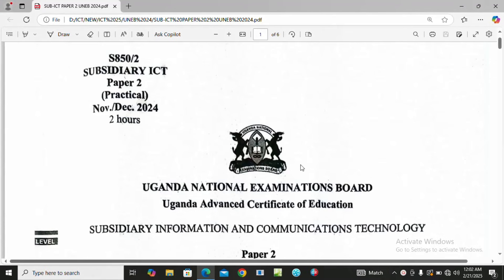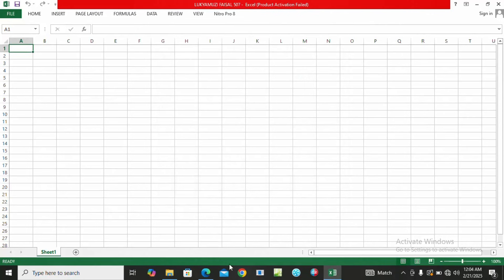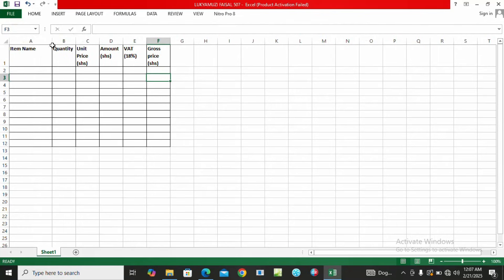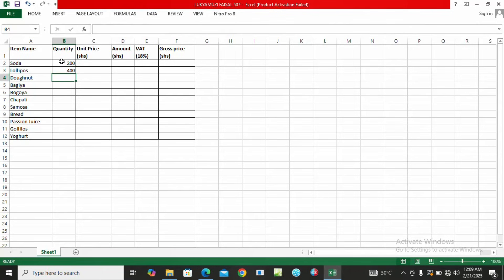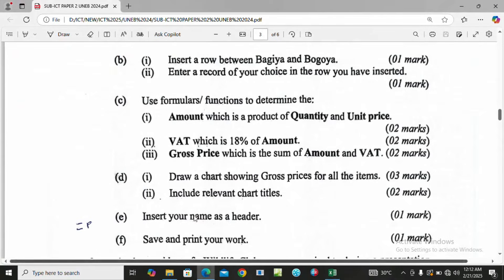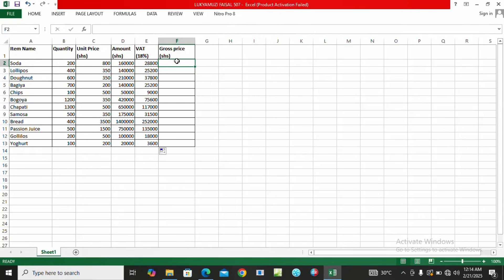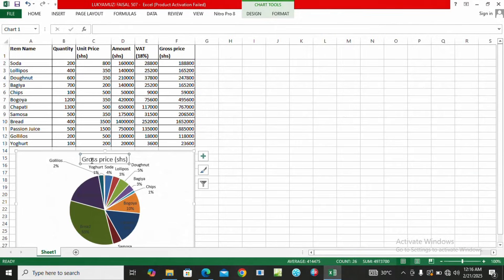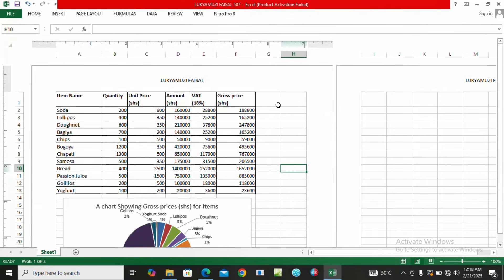UNEB UACE ICT P2 2024 DRAFT GUIDE NO 2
UNEB UACE ICT P2 2024 DRAFT GUIDE NO 2. We shall be handling all the five questions so lets wait for NO.3 in our next video. Thanks